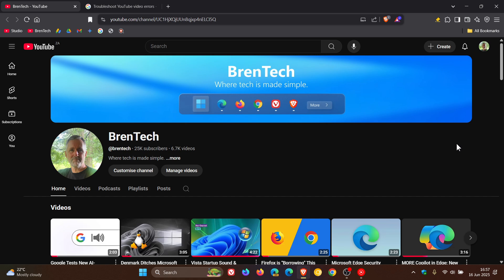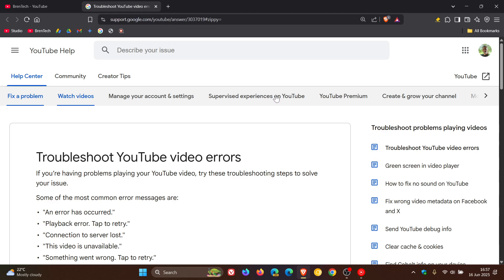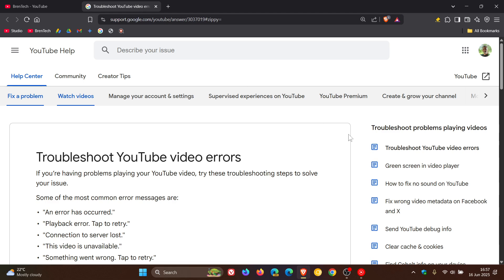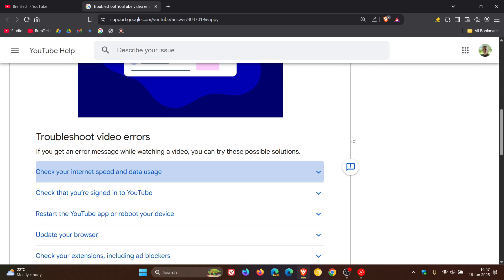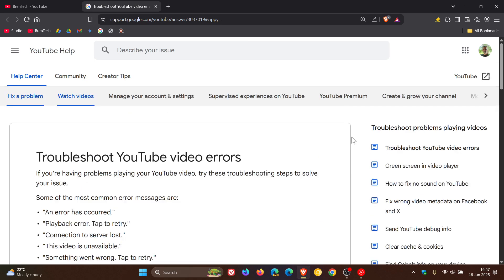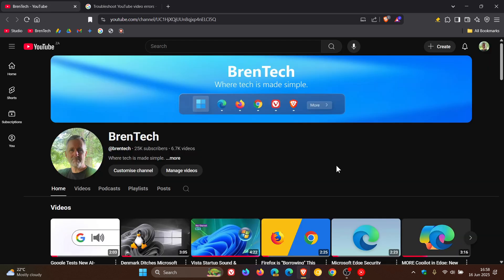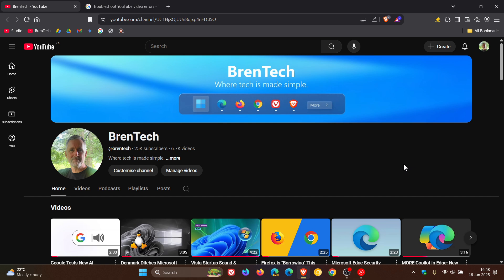YouTube is Now Throttling Videos With Adblockers Installed! (Affecting Brave)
Yet another crackdown on ad-blockers, users are noticing videos that load slowly.